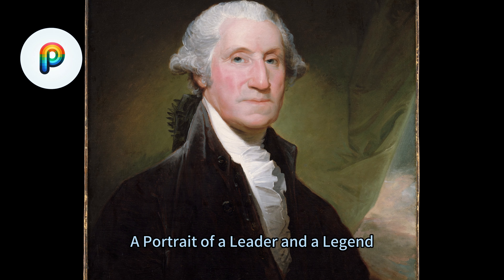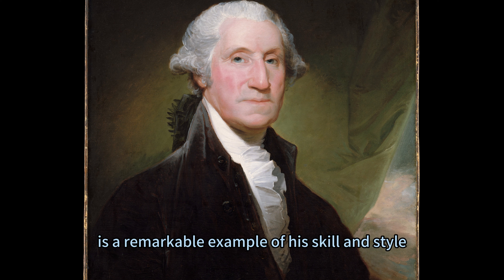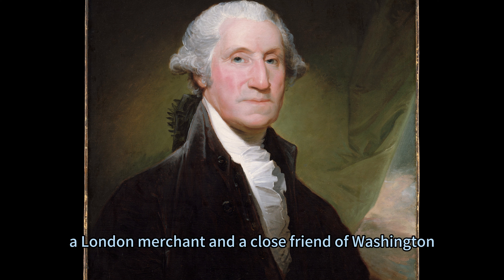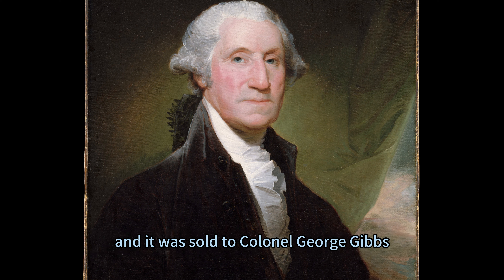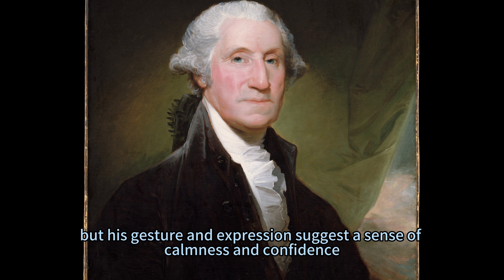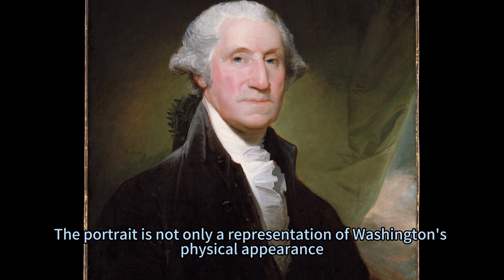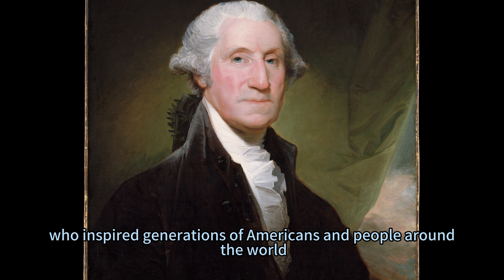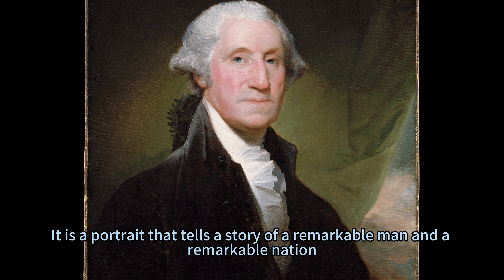A leader and a legend who led the American Revolution and the founding of the nation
This portrait of President Washington, called the Gibbs-Channing-Avery portrait, is one of eighteen similar works known as the Vaughan group. The first of this type, presumably painted from life and then copied in all the others, originally belonged to Samuel Vaughan, a London merchant living in Philadelphia and a close friend of Washington. This original portrait by Stuart, painted in 1795 according to Rembrandt Peale, was subsequently acquired by Joseph Harrison of Philadelphia. While in Harrison's collection, Rembrandt Peale copied it many times. The version now in the Metropolitan Museum of Art, considered to be one of the earliest and best replicas, was sold to Stuart's close friend, Colonel George Gibbs, and subsequently descended in the Gibbs family.

George Washington
Gilbert Stuart American